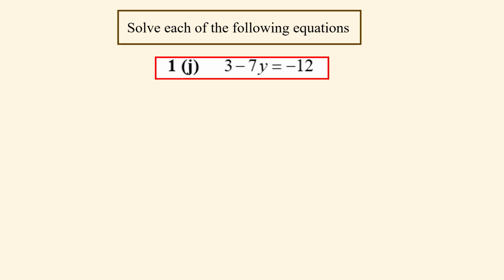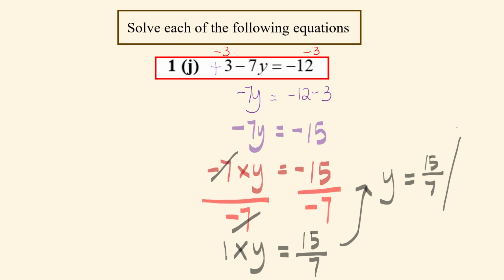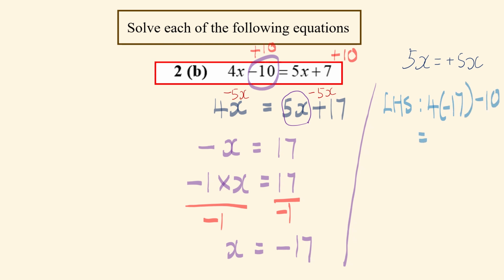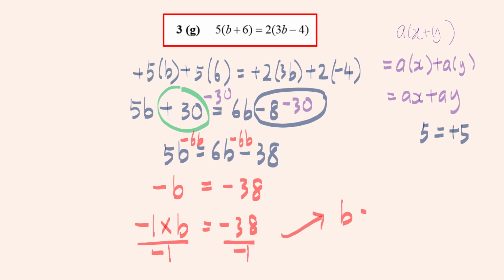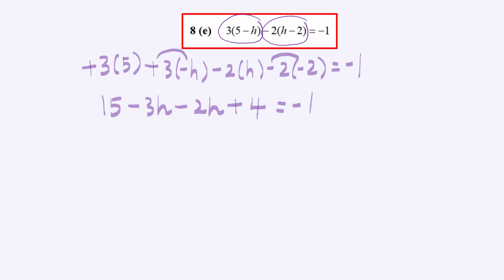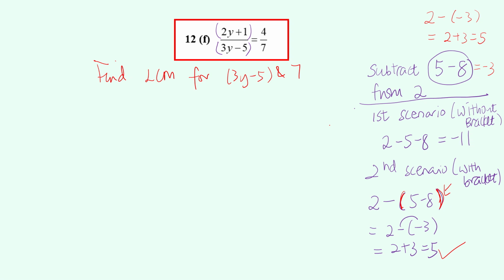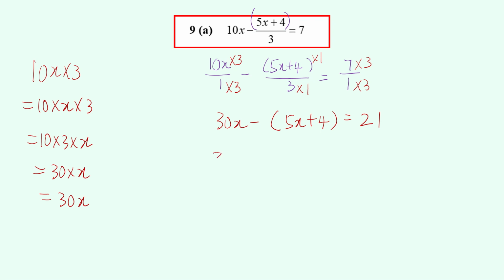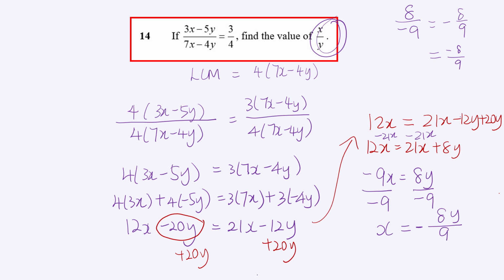Solving Linear equations with clear explanations